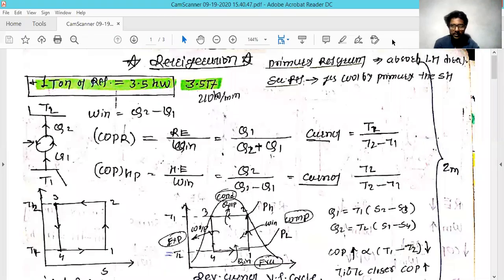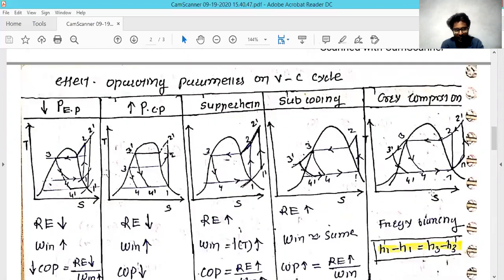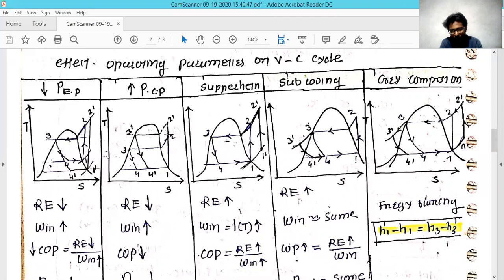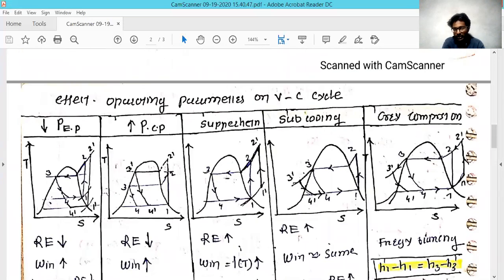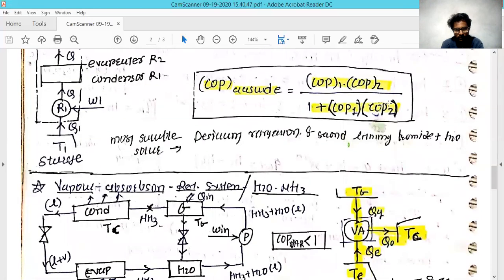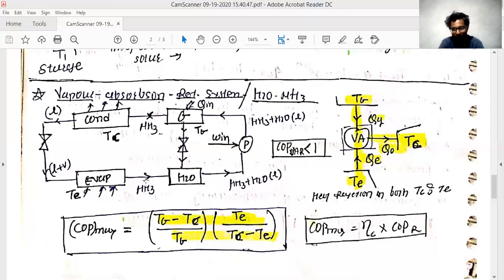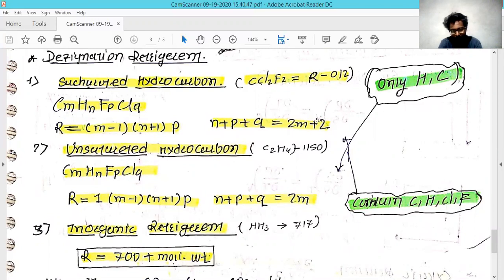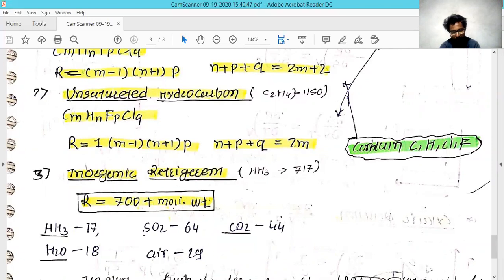M# 9.2 vapour compression refrigeration cycle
vapour-compression refrigeration cycle, the effect of operating parameter on vapour compression cycle like reduction in the lower/evaporator pressure, increase in higher/ condenser pressure, subcooling refrigeration cycle, superheating refrigeration cycle, a combination of this two-cycle which is subcooled and superheating cycle and energy balance in between, cascade refrigeration arrangement, vapour absorption refrigeration cycle, Bell Coleman / reverse Breton/reverse joule cycle, the designation of refrigerant for saturated hydrocarbon, unsaturated hydrocarbon and Inorganic refrigerant